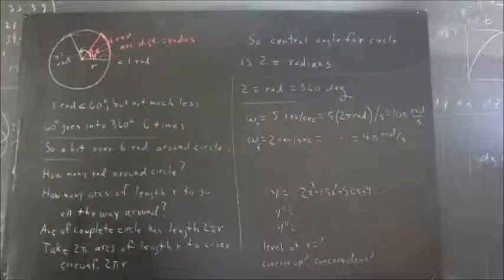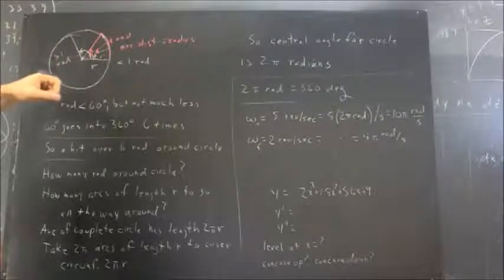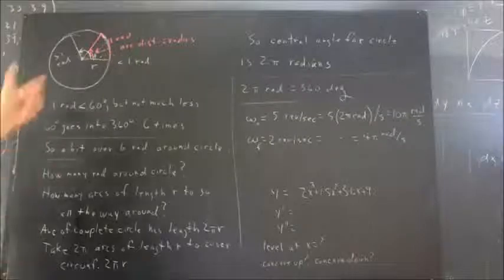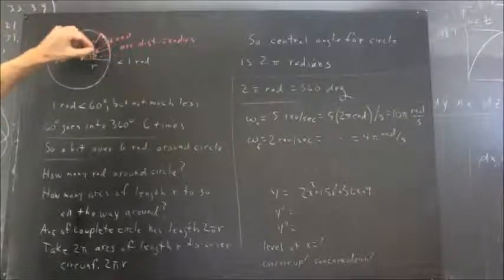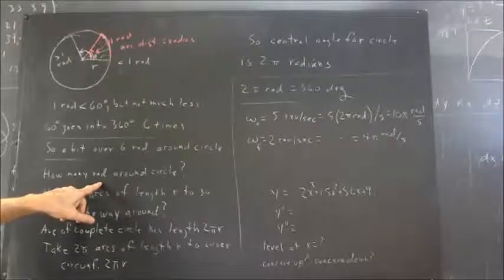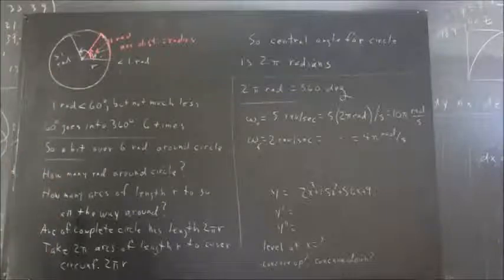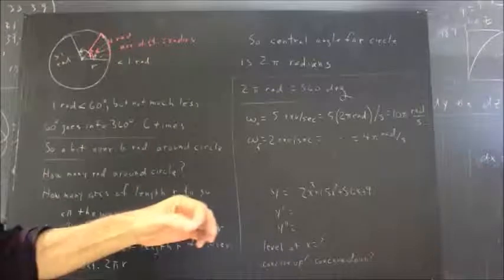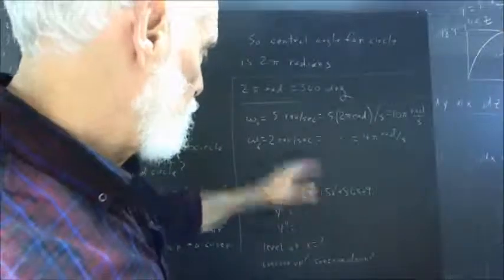201 092 radians as measure of angle why a revolution is 2 pi radians